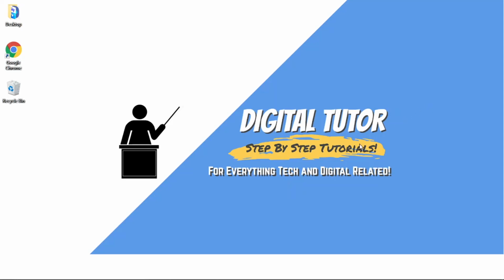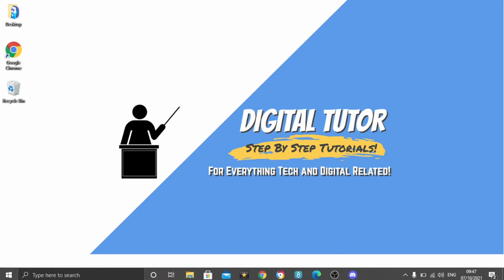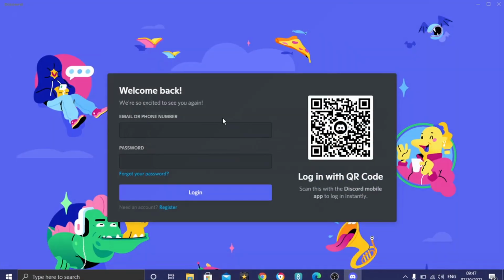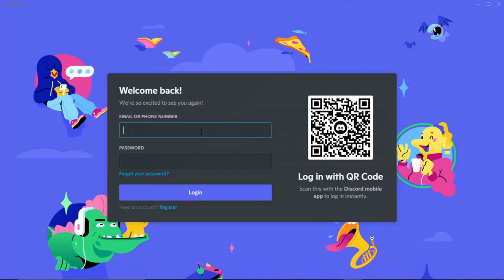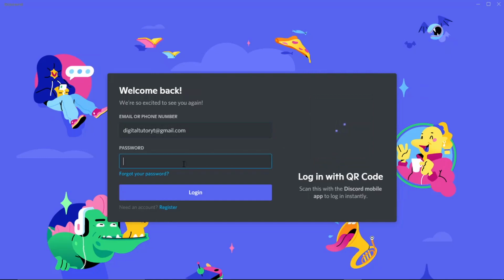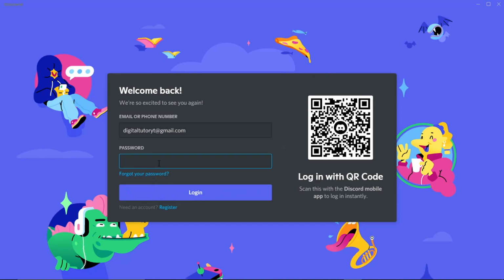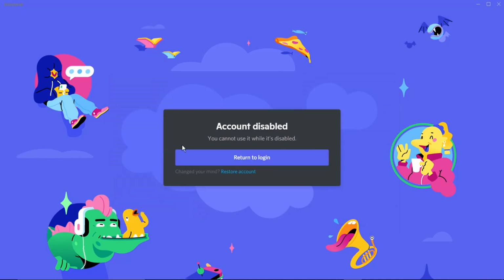How To Reactivate Discord Account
In this video I will show you how to reactivate discord account.

It is easy to learn how to reactivate discord account but can be tricky to find if you are new to discord but in this tutorial you will learn step by step how to reactivate your account in discord.

how to restore your discord account is explained clearly in this video so just hit play and you will learn how to recover discord account. After watching the video the whole way through you will know what you need to do to get your account reactivated on discord

A lot of people are looking for ways on how to reactivate discord account and this is an easy to follow video on how to recover your discord account

So if you are looking for a tutorial on how to reactivate your discord account you have come to the right place.